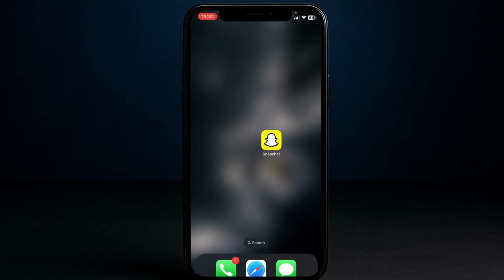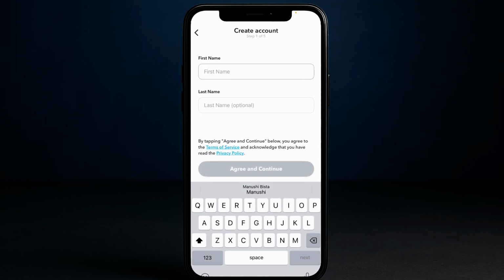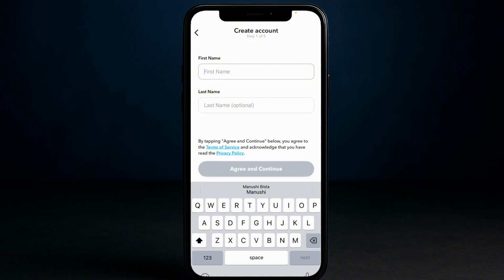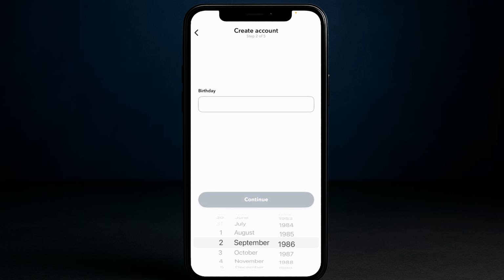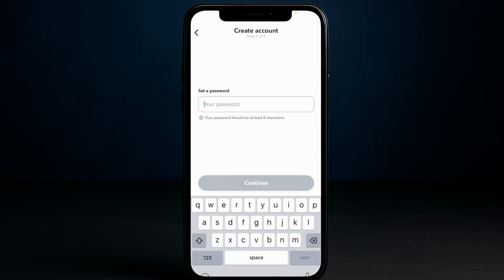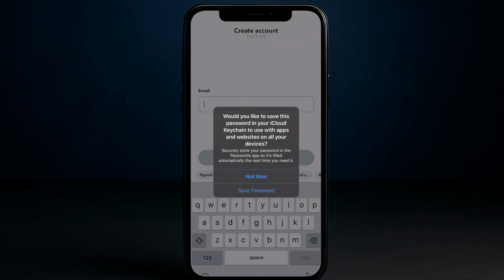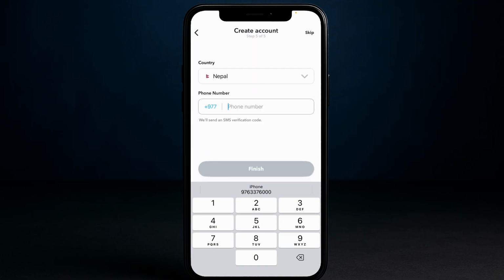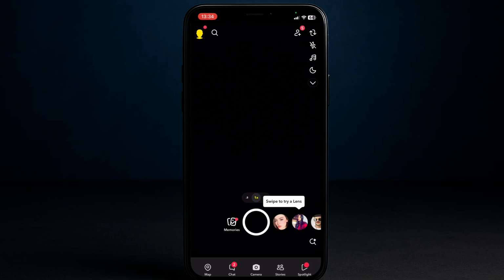How to Create a Snapchat Account (2025 Step-by-Step Guide)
Want to join Snapchat and start snapping with friends? 📸 In this tutorial, I’ll show you how to create a Snapchat account step by step in 2025.

You’ll learn:
✅ How to sign up using your phone number or email
✅ Set a username and profile info
✅ Add friends and connect with contacts
✅ Tips to secure your new Snapchat account

Get started on Snapchat and enjoy all the fun features today! 🚀